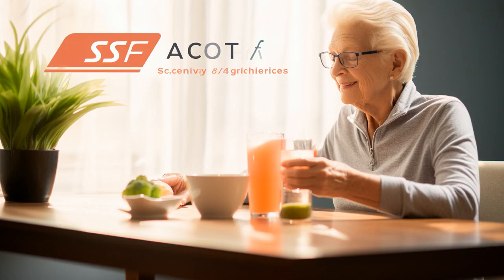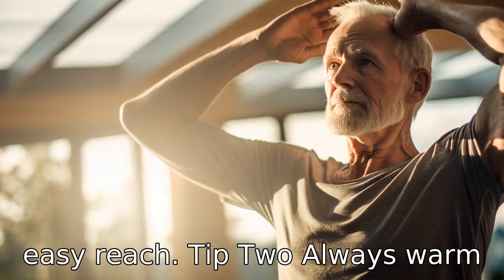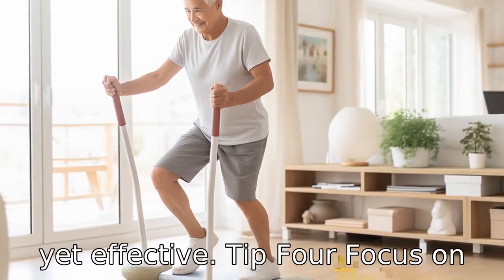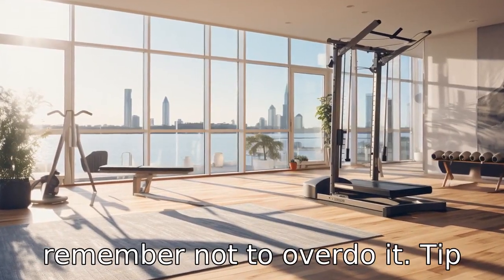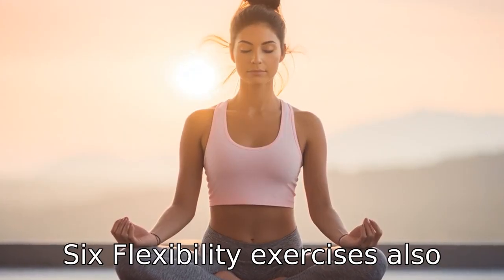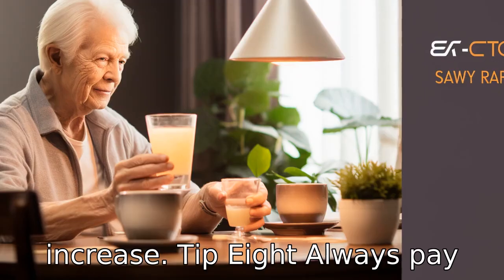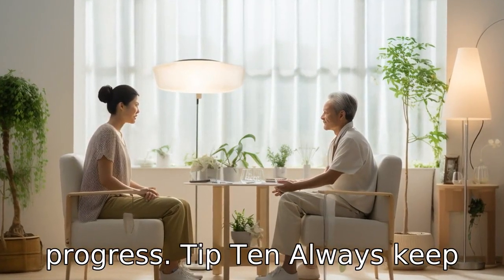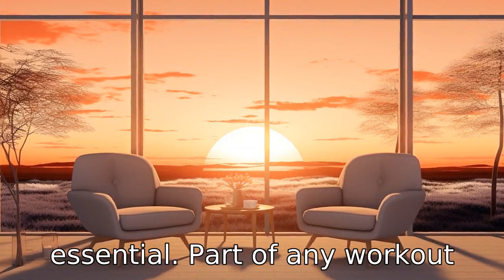11 Tips On In Home Physical Therapy For Seniors Near Me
Discover effective tips for in-home physical therapy for seniors in a safe and supportive environment. From prioritizing safety, warming muscles, and keeping exercises simple, to focusing on balance and strength training, this video guides you through every step. Learn about boosting flexibility, encouraging consistency, paying attention to hydration and nutrition, and the importance of rest after therapy sessions. Ultimately, the significance of communication with professional therapists and the importance of a cool down process are emphasized for successful recovery and improved wellness. Tune in for practical advice tailored for senior health and wellness.